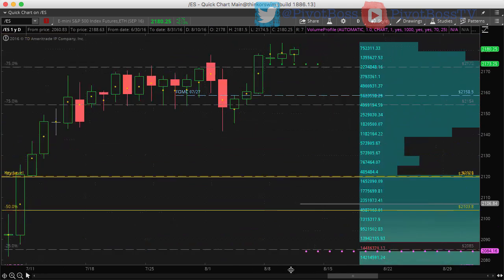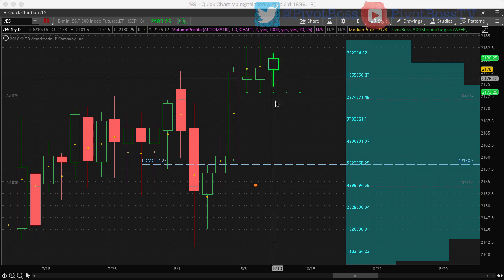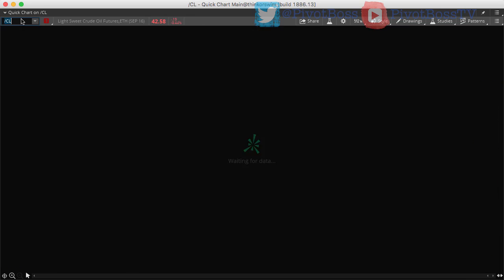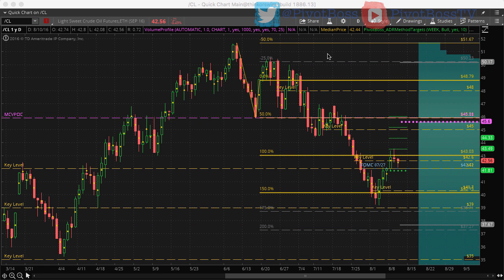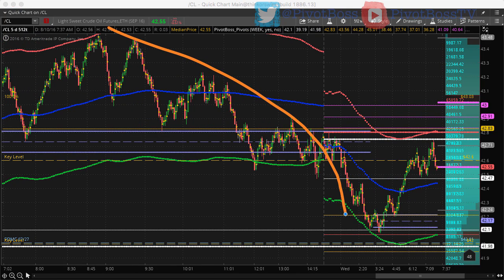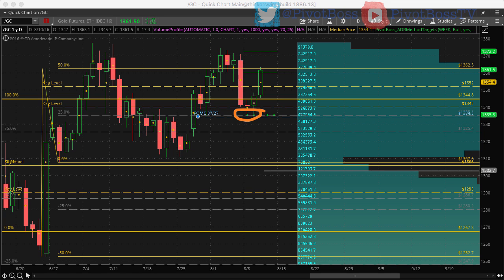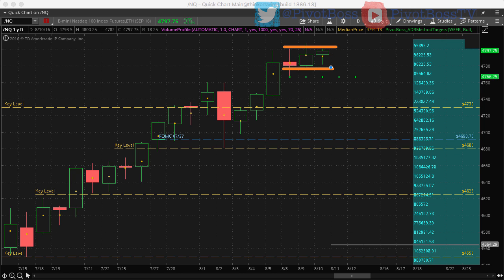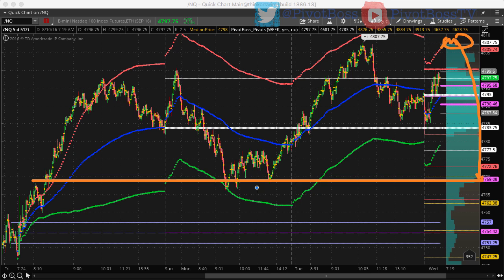PivotBoss Pre Mkt Report 08 10 16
PivotBoss Pre-Market Analysis for August 10, 2016, including key ranges and levels to watch for the upcoming day and week of trading.